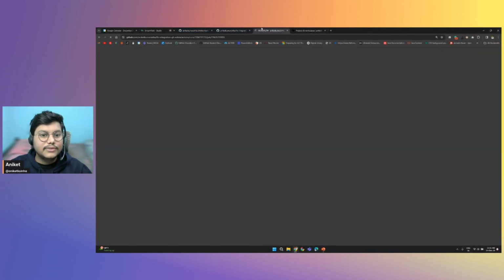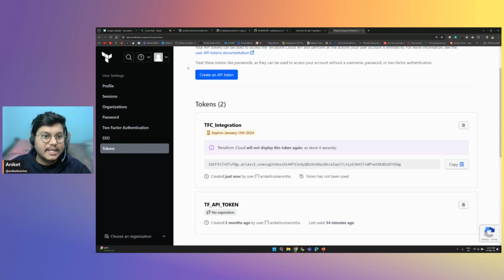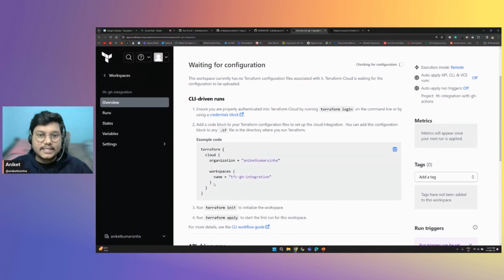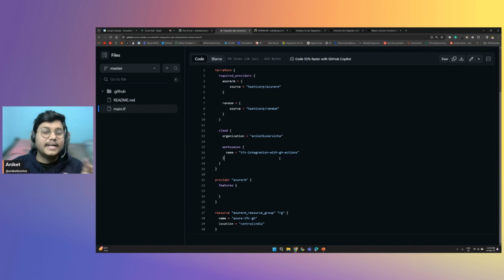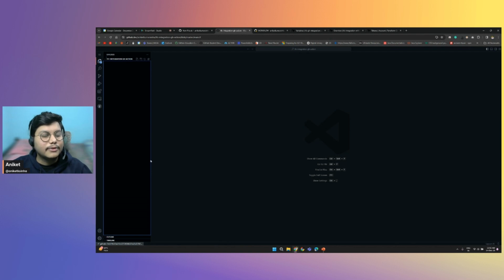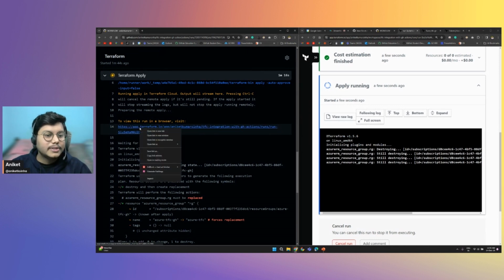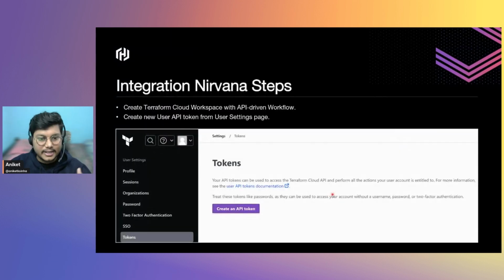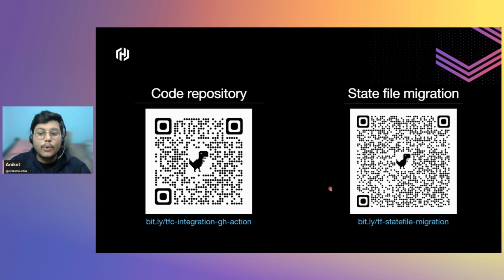Revolutionizing Cloud Infrastructure Deployment: Unleashing the Power of Integration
Are you tired of juggling between GitHub Actions workflows and Terraform Cloud pipelines for deploying your cloud infrastructure? Imagine a seamless integration that brings together the best of both worlds, streamlining your workflow and boosting efficiency.

Join us for an exhilarating session where we dive deep into the art of integrating Terraform Cloud pipelines directly within GitHub Actions workflows. No more splitting your focus or managing separate platforms – we'll show you how to merge the two and create a symphony of deployment prowess.

In this electrifying talk, we'll unravel the challenges that arise when you need to run infrastructure code through GitHub Actions while relying on Terraform commands executed within Terraform Cloud. But fret not! We have the solution that will not only save you from the hassle but also elevate your deployment game.

Picture this: a unified workflow that seamlessly orchestrates your infrastructure deployment, where GitHub Actions and Terraform Cloud join forces to simplify your life. We will learn together to achieve this integration nirvana, empowering you to:
- Harness the capabilities of GitHub Actions and Terraform Cloud in perfect harmony
- Eliminate the complexities of managing separate deployment avenues
- Boost productivity and focus on what truly matters – your project's success
- Navigate challenges effortlessly with real-world tips and best practices
- Unleash a new era of collaboration between development and operations teams

Whether you're a seasoned developer, a cloud infrastructure enthusiast, or someone looking to optimize their deployment strategies, this talk promises to be a game-changer. Say goodbye to the chaotic dance between GitHub Actions and Terraform Cloud – say hello to a unified, exhilarating, and efficient deployment experience.